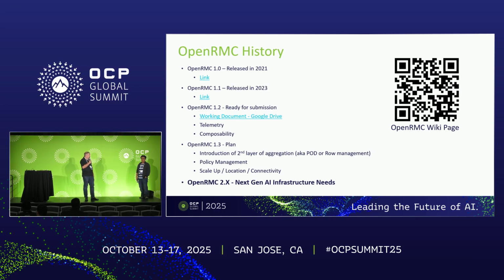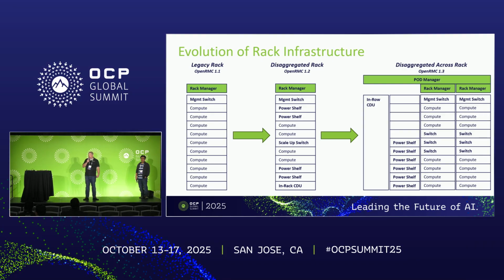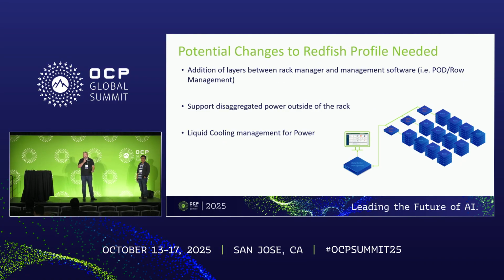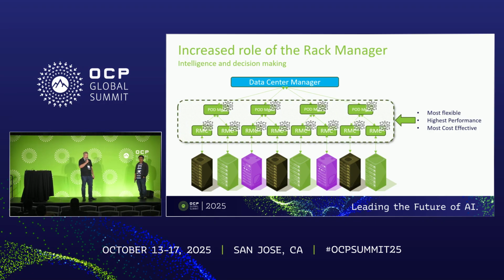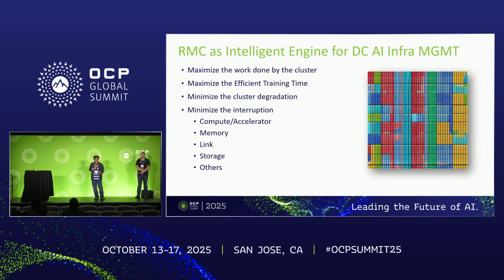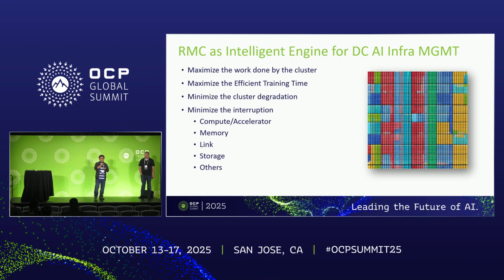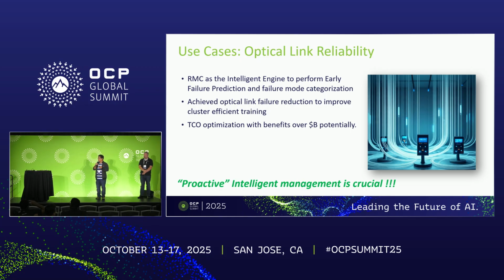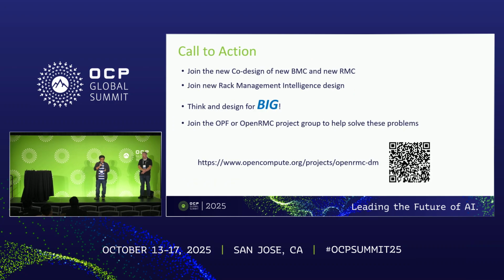OpenRMC Increasing the Role of the Rack Manager in Data Center Management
Brian Vandecoevering Senior Director - Product Manager and Solutions Architect - American Megatrends (AMI), Han Wang Hardware Systems Technologist - Meta

As artificial intelligence continues to evolve, the demand for efficient rack management has become a critical component of AI infrastructure. A Rack Manager plays a pivotal role in overseeing hardware operations, maintaining system reliability and optimizing training time for massive models-jobs.

This presentation explores the need for rack managers to move beyond just a proxy and take on additional intelligence and control by analyzing logs, finding bottlenecks, applying predictive failure detection and better modeling the workloads. With disaggregated hardware, node level management does not have visibility of the other devices impacting it.  In larger datacenters, management software cannot respond fast enough with all the telemetry it is receiving. Therefore, decisions need to be made closer to the node.

Ultimately, the future of rack management will depend on the integration of AI and automation, enabling more robust and scalable solutions for next-gen computing environments.